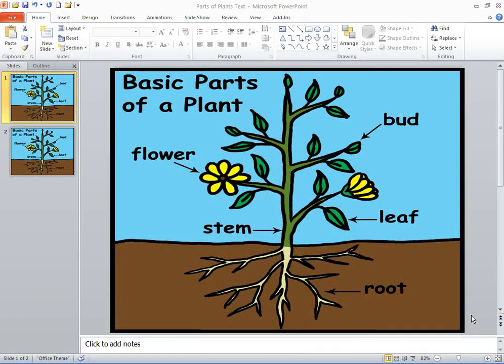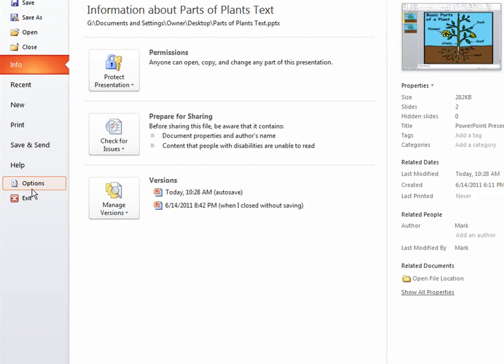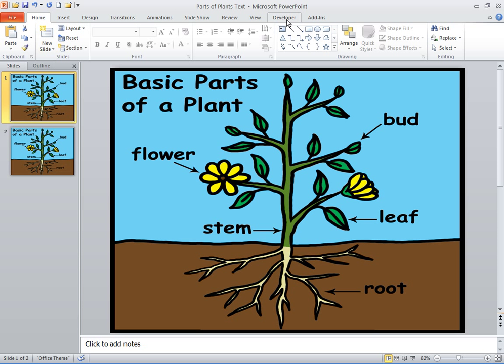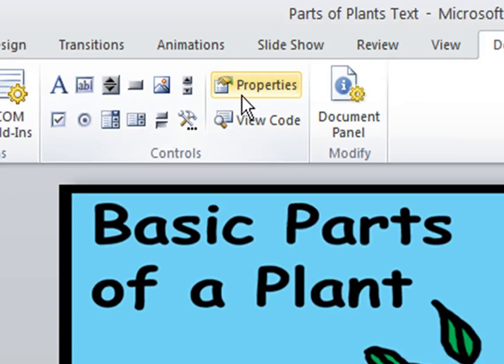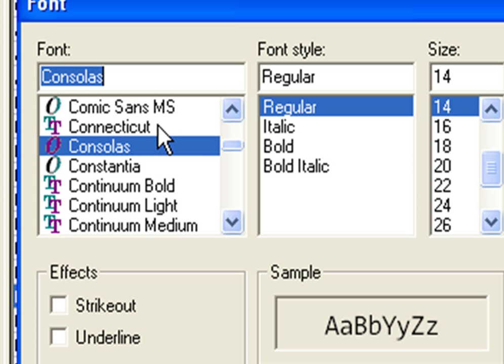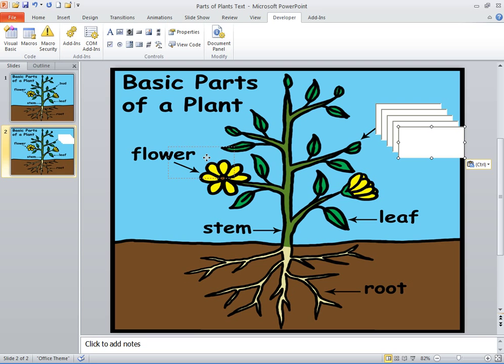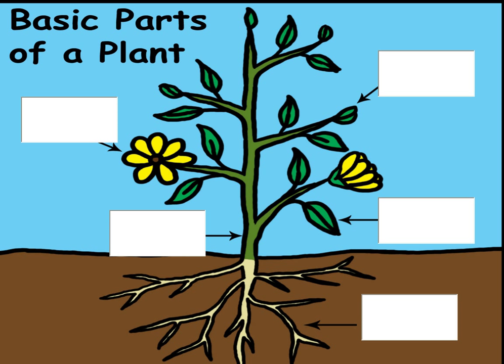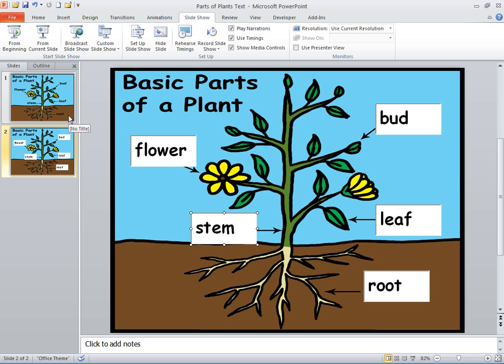How to Type on a Slide During a PowerPoint Show